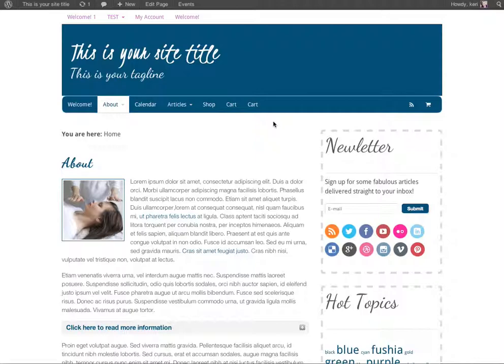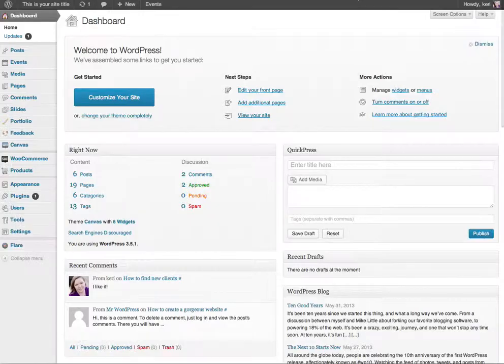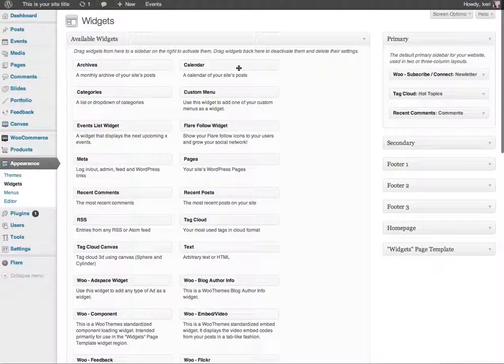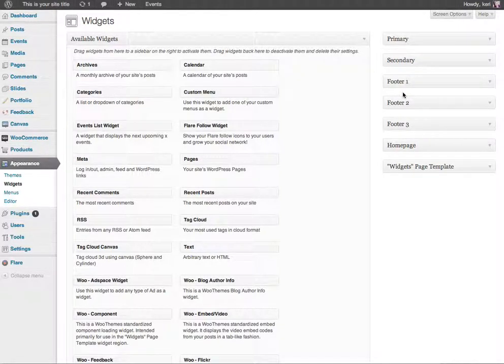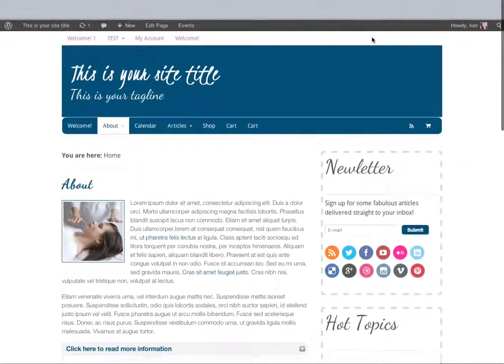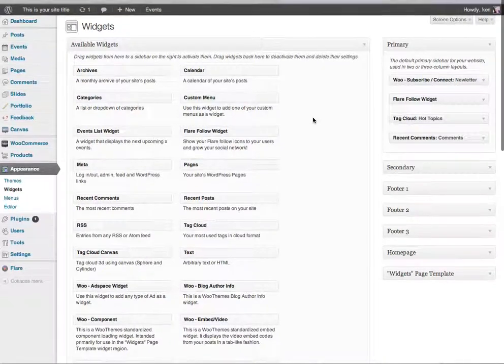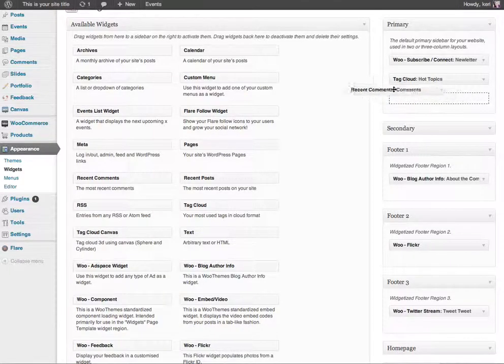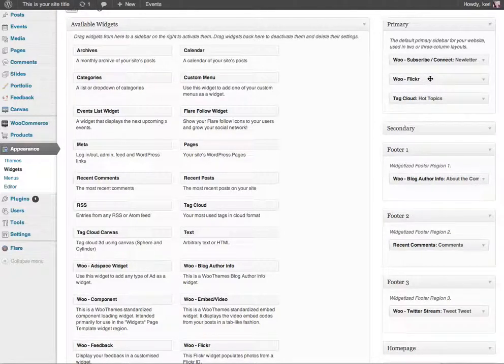How to manage footer and sidebar widgets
This video demonstrates how to add, remove, change order and drag and drop widgets into different positions on the sidebar and footer.